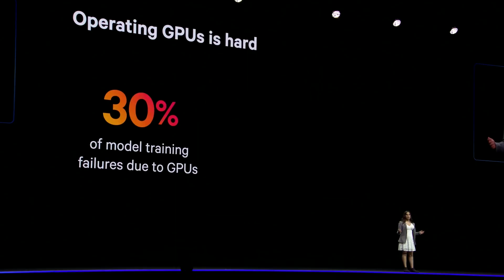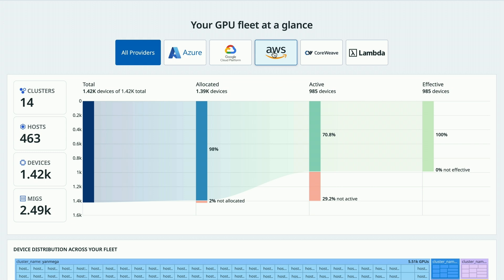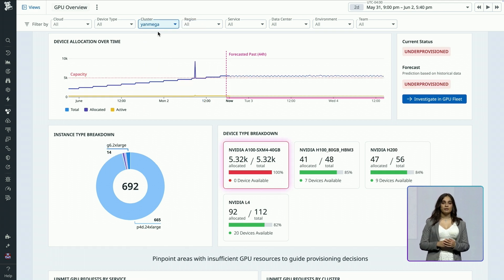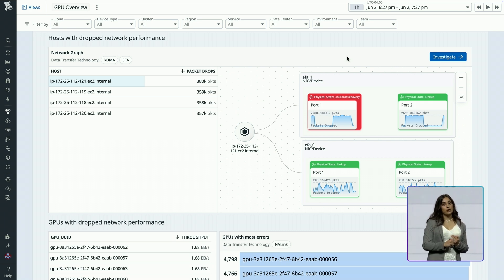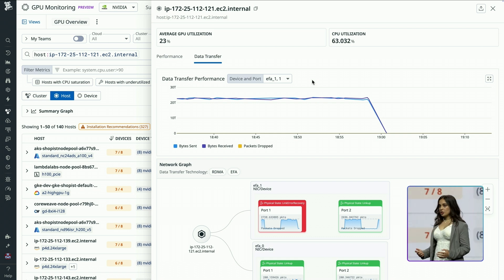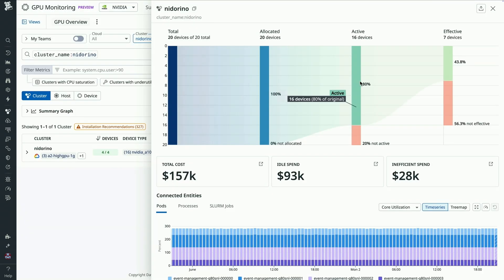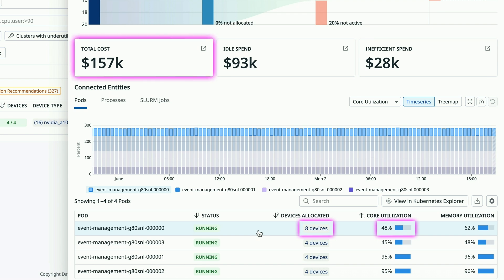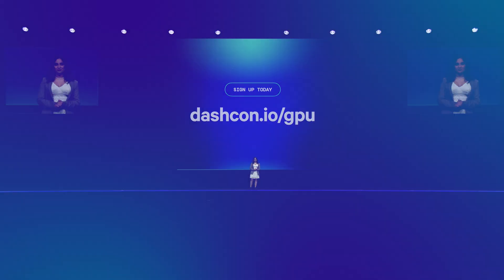Datadog GPU Monitoring: Optimize and troubleshoot AI infrastructure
With Datadog GPU Monitoring, engineering and ML teams can monitor GPU fleet health across cloud, on-prem, and GPU-as-a-Service platforms like Coreweave and Lambda Labs. Real-time insights into allocation, utilization, and failure patterns make it easy to spot bottlenecks, eliminate idle GPU spend, and resolve provisioning gaps. By tying usage metrics directly to cost and surfacing hardware and networking issues impacting performance, Datadog helps teams make fast, cost-efficient decisions to keep AI workloads running reliably at scale.